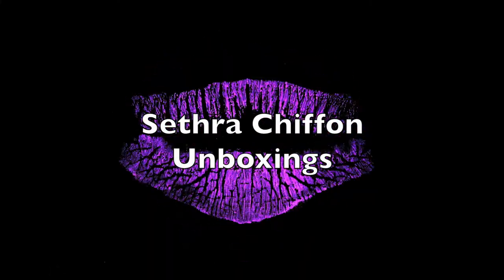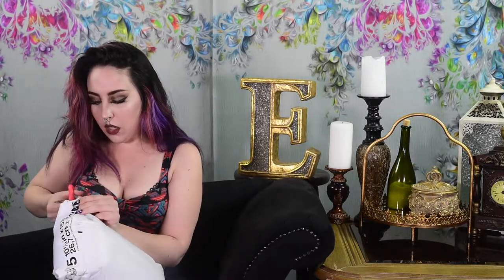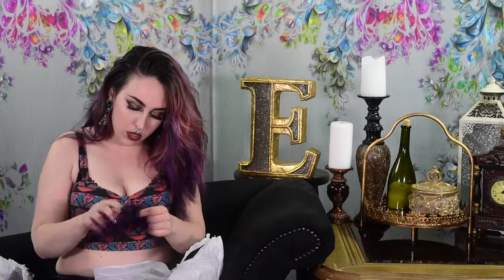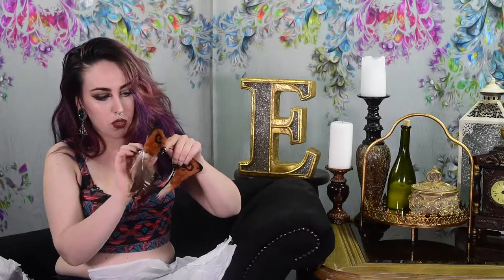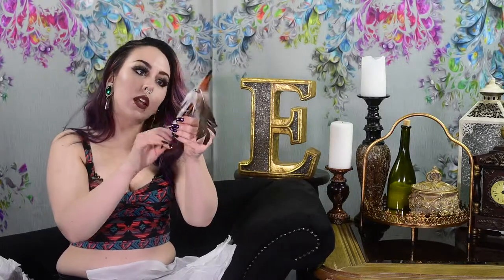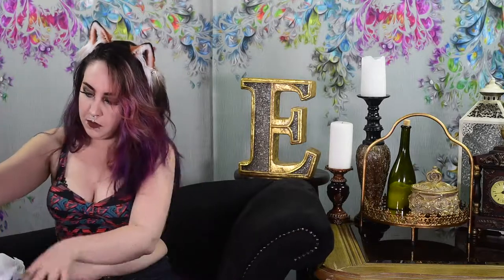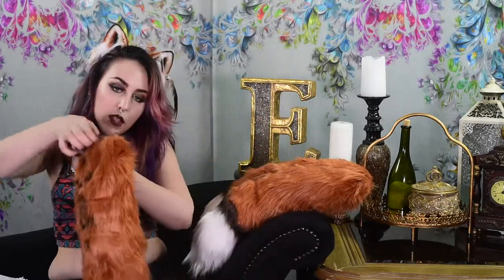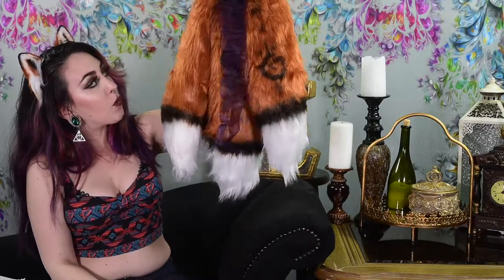Arkanine Unboxing- 3 Tail Vixen Set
Arkanine Handmade Faux Fur Luxuries!